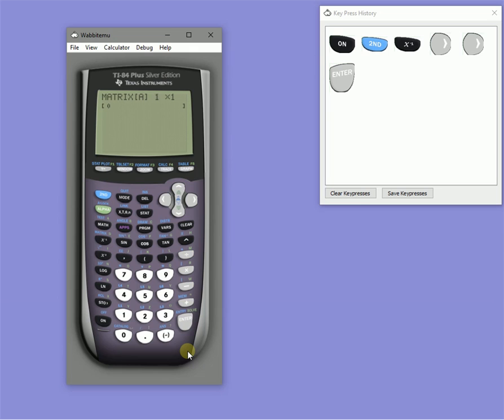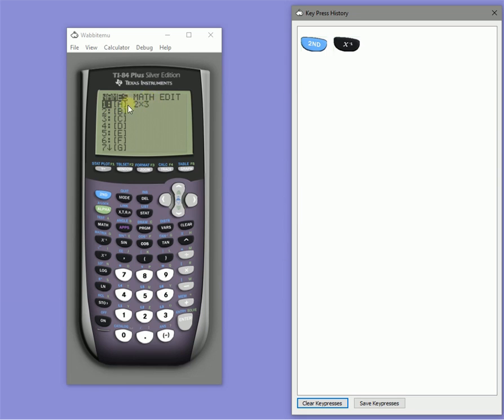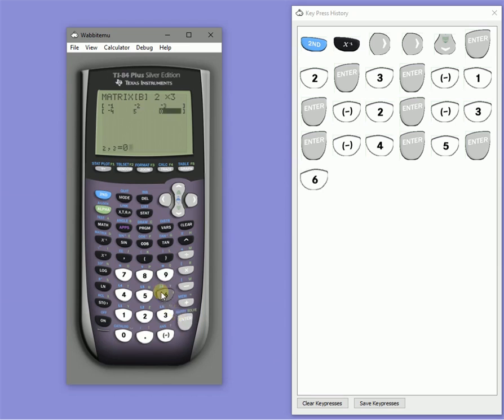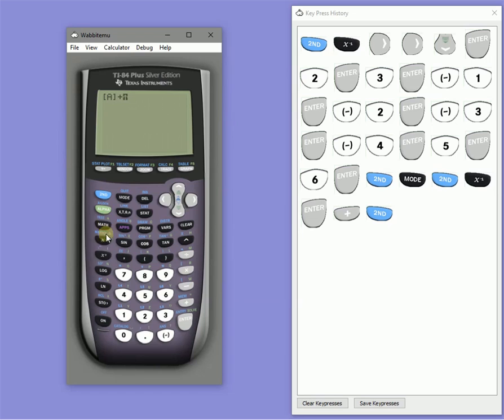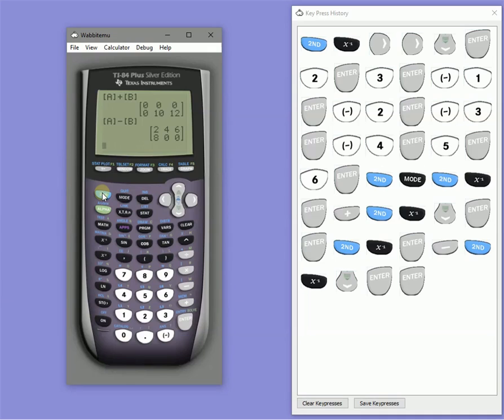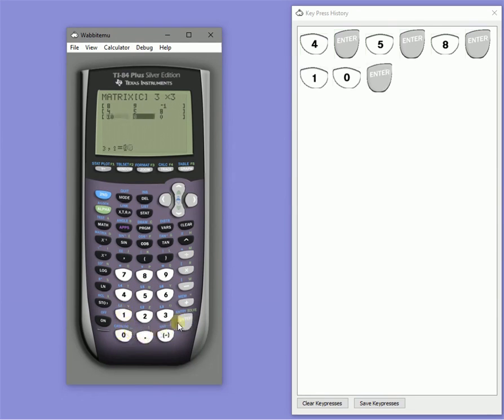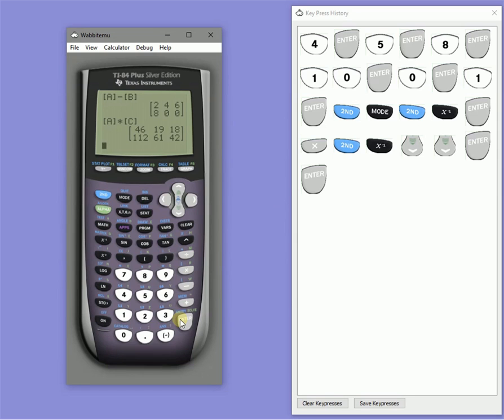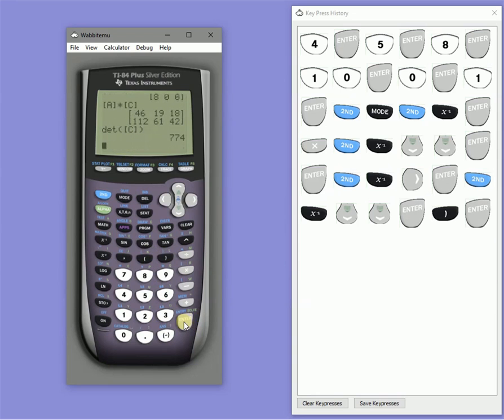Unit 3: Entering Matrices in a Graphing Calculator